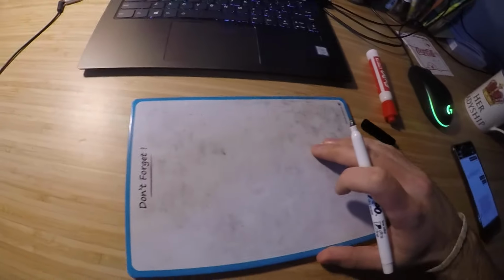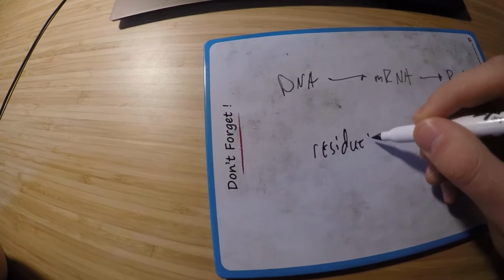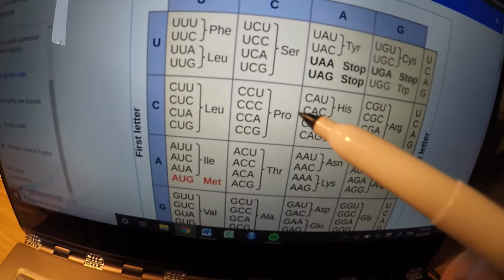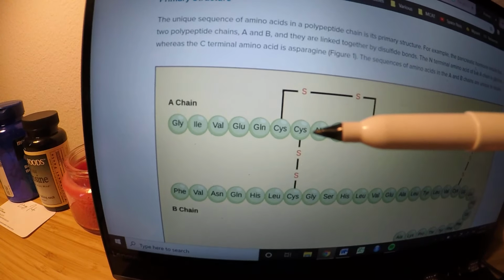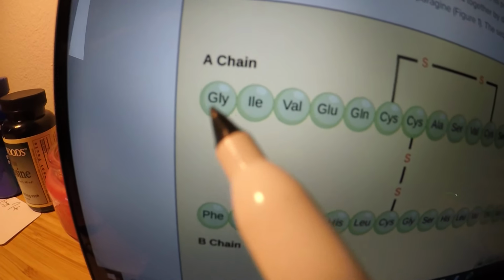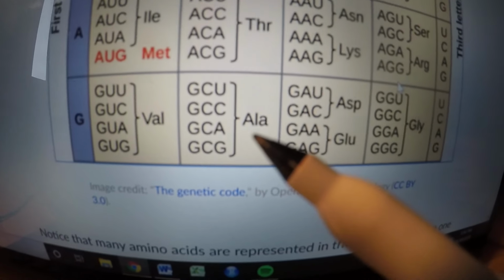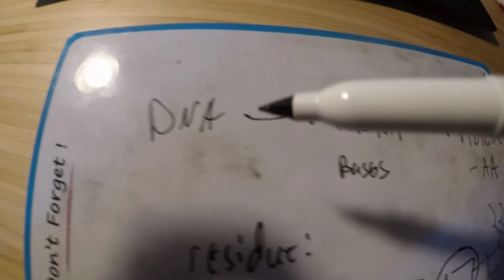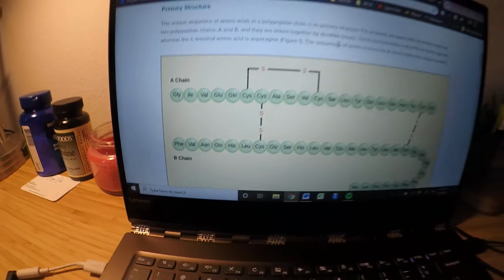Amino Acid Residues